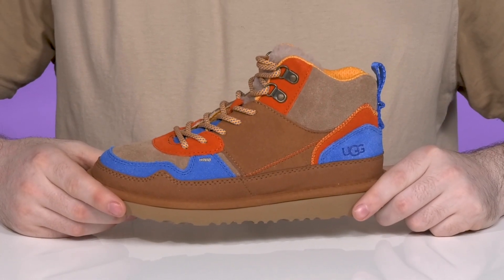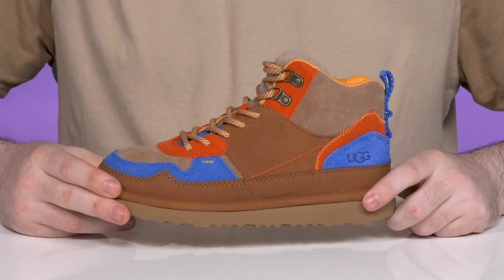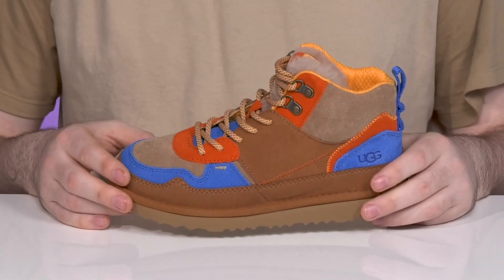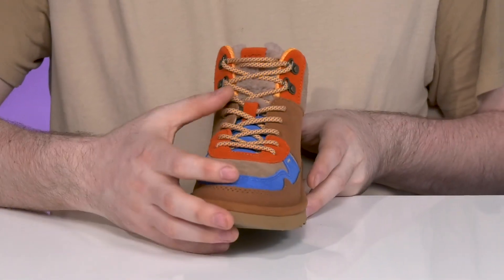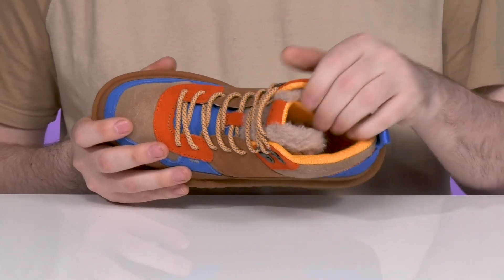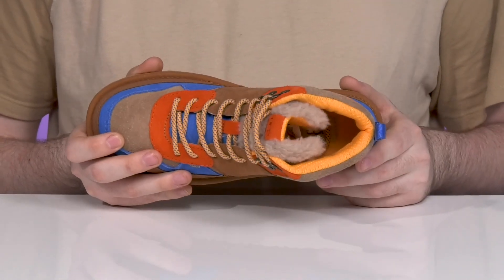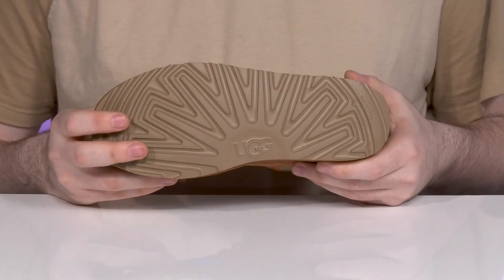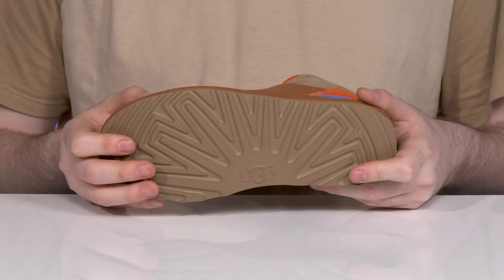UGG Kids Highland Hi Heritage (Toddler/Little Kid/Big Kid) SKU: 9722990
Stay stylish in comfort with the UGG&reg; Kids Highland Hi Heritage footwear.
Suede upper.
Rear pull-on tab construction.
Round-toe silhouette.
Textile lining and insole.
EVA outsole.
This product contains real fur from sheep or lamb. Fur may be sourced from Australia, Ireland, the United Kingdom, or the United States. It has been artificially dyed and treated.; FUR'S COO: Australia, Ireland, the United Kingdom, or the United States.
Imported.